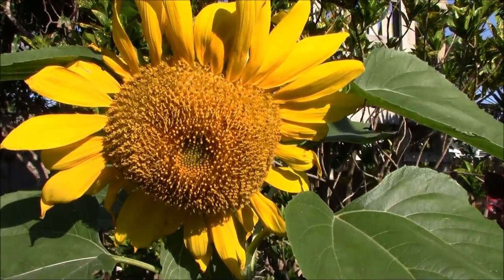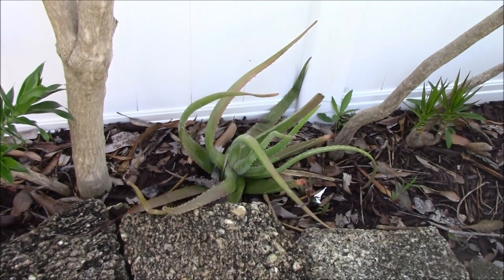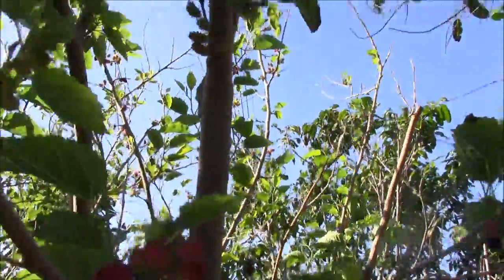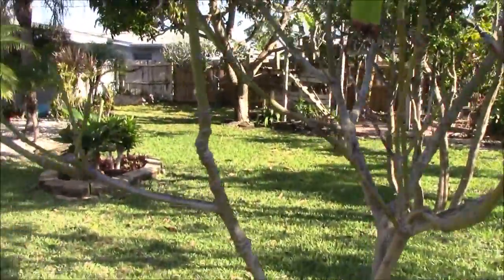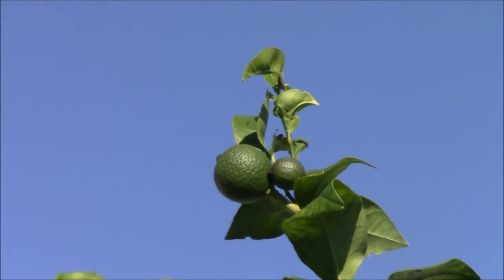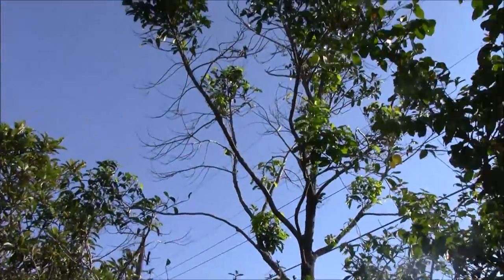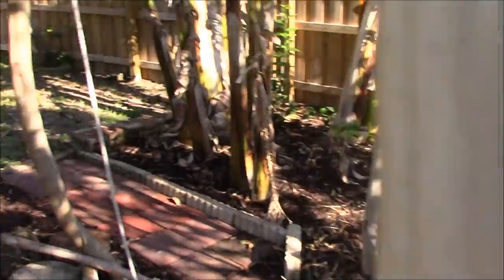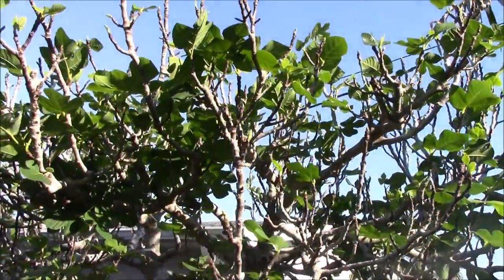April Sun Flowers and Baby Mangos Ready to GO!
Spring time in Florida and the Sun Flowers are blooming.  Also, the baby mangoes are really starting to show.

Papaya Tree Seedlings:
9GreenBox - TR Hovey Papaya Carica L. Caricaceae ~ Miniature Tree- 2 Pack

Mulberry Tree Seedlings:
9GreenBox - Dwarf Mulberry Tree - 2 Pack

Drones I Use and Recommend

DJI Mavic Mini 2:

DJI Mavic Air: